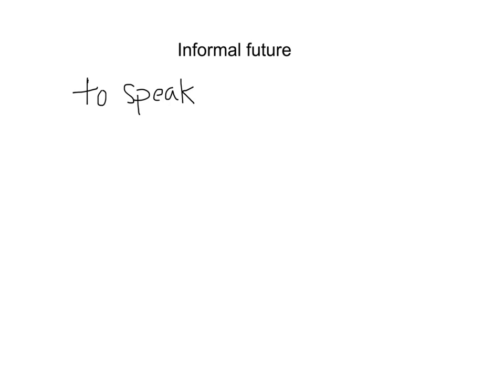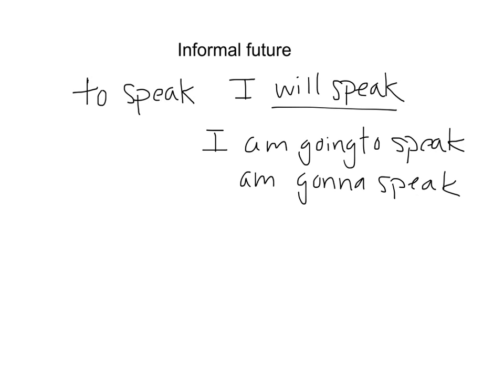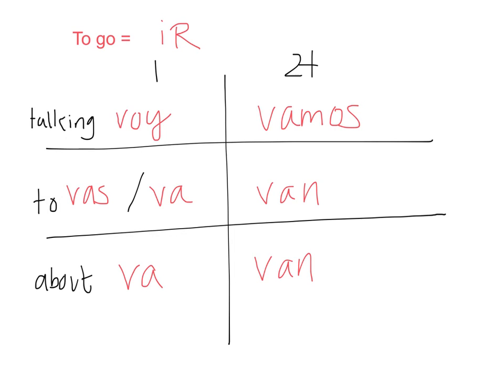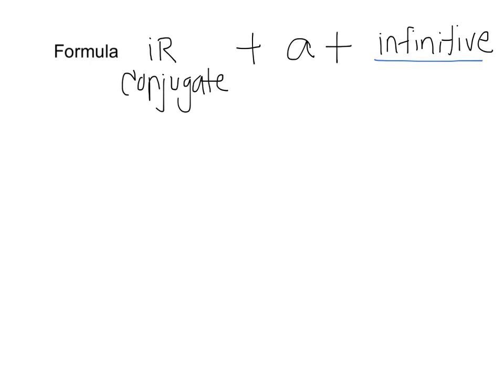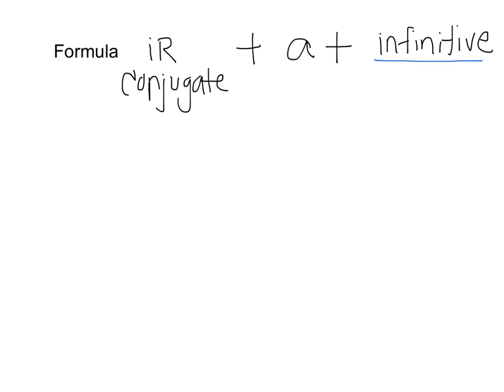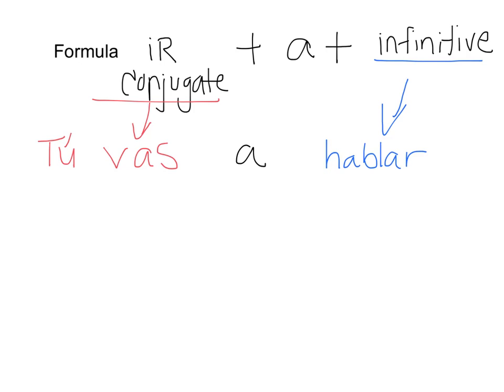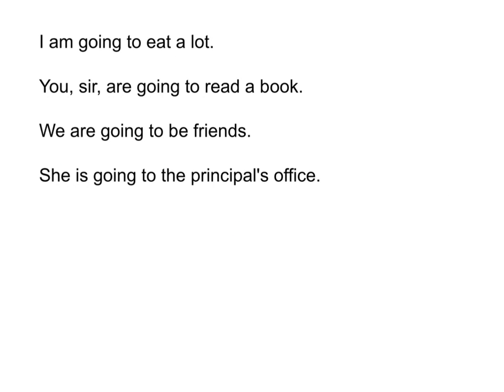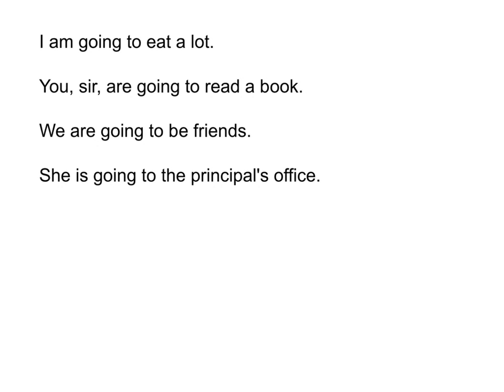ir + a + infinitive- informal future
How to form the informal future tense in Spanish